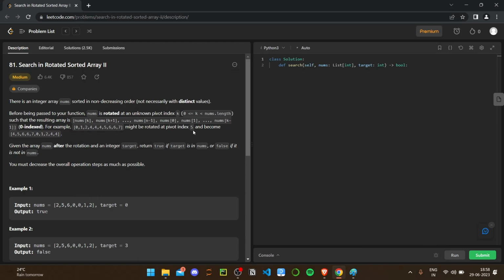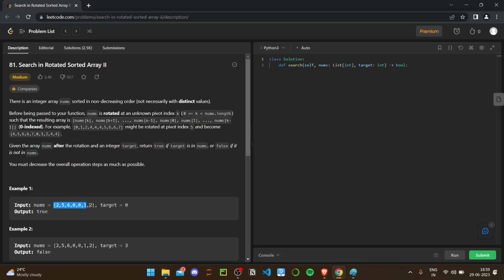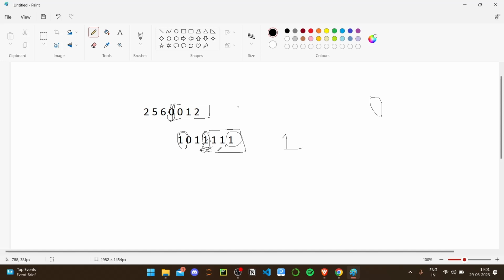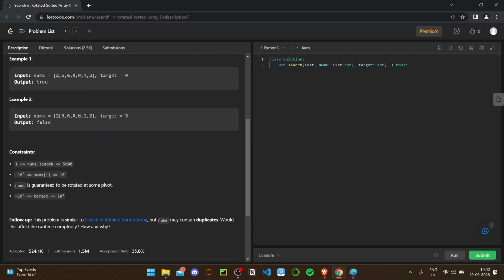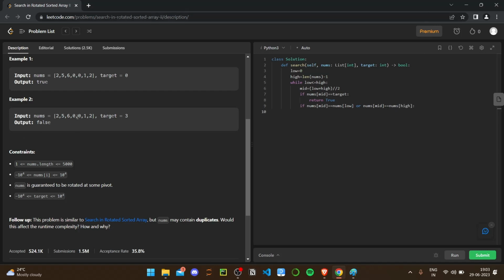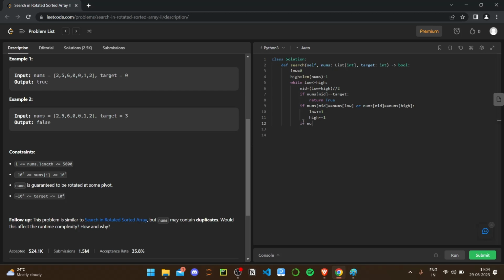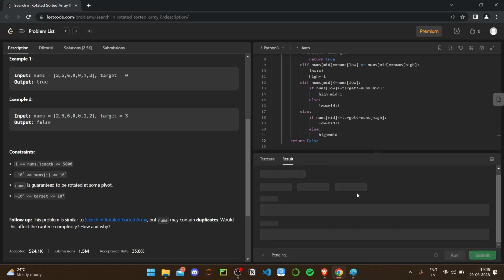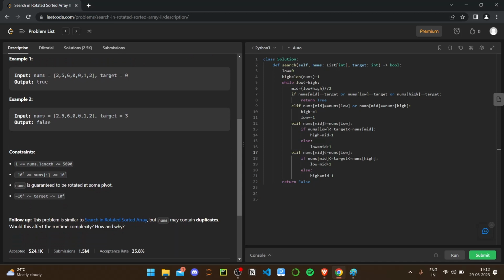Search in Rotated Sorted Array 2 | Leetcode #4 | Modified Binary Search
Introduction:
Welcome back to another video! In this session, we'll tackle the "Search in Sorted Array II" problem. This problem revolves around searching for a target value in a sorted array that may contain duplicates. We'll employ the binary search algorithm with some modifications to efficiently handle the presence of duplicates. Let's dive into the problem statement, explain the approach, and provide a step-by-step solution.

Problem Statement:
The Search in Sorted Array II problem requires us to determine if a target value exists in a sorted array that may contain duplicates. We need to return a boolean value indicating whether the target is present or not.

Approach:
To solve this problem, we'll adapt the binary search algorithm to handle duplicates in the sorted array. We'll make slight modifications to account for the possibility of multiple occurrences of the target value. Let's explore the step-by-step solution using binary search with these adaptations.

Solution Steps:

Initialize two pointers, left and right, to represent the boundaries of the search space. Set left to 0 (the start of the array) and right to the length of the array minus one.
Enter a loop while left is less than or equal to right.
Calculate the middle index as mid by taking the average of left and right, rounded down to the nearest integer.
Compare the value at index mid with the target value.
If the value at mid is equal to the target, return true as the target exists in the array.
If the value at mid is equal to the value at left, it means we have encountered a duplicate.
Increment left by 1 to skip the duplicate element.
Continue to the next iteration without modifying right.
If the value at mid is greater than the value at left, it means the left half of the array is sorted without duplicates.
If the target value is within the range of the left half (i.e., target greater than or equal to nums[left] and target less than nums[mid]), set right to mid - 1 to search in the left half.
Otherwise, set left to mid + 1 to search in the right half.
If the value at mid is less than the value at left, it means the right half of the array is sorted without duplicates.
If the target value is within the range of the right half (i.e., target greater=nums[mid] and target less= nums[right]), set left to mid + 1 to search in the right half.
Otherwise, set right to mid - 1 to search in the left half.
If we exit the loop without finding the target, return false.
Explanation:
By modifying the binary search algorithm to handle duplicates, we can efficiently navigate the search space. When encountering duplicates, we skip them by incrementing left and continuing the search. This approach allows us to accurately determine the presence or absence of the target value in the sorted array. The time complexity remains O(log n), where n is the length of the array.

Conclusion:
The Search in Sorted Array II problem challenges us to find whether a target value exists in a sorted array with possible duplicates. By adapting the binary search algorithm to handle duplicates, we can efficiently navigate the search space and determine the presence or absence of the target value. I hope this explanation has provided you with a clear understanding of the problem and its solution using binary search with modifications